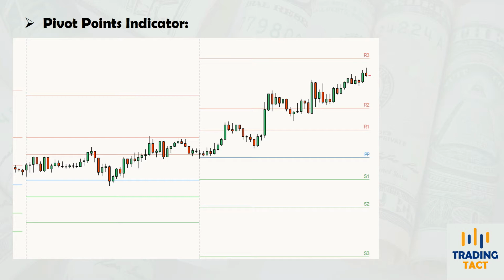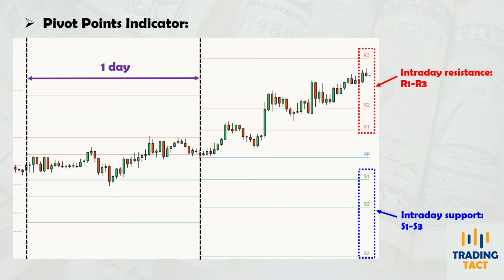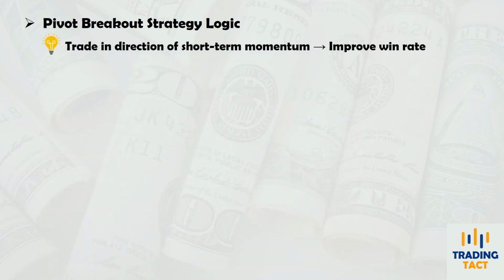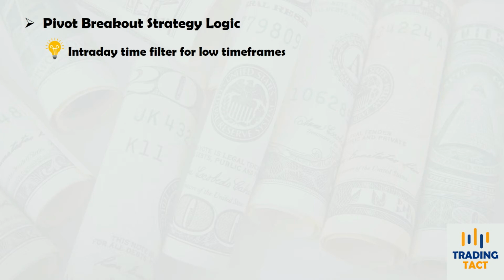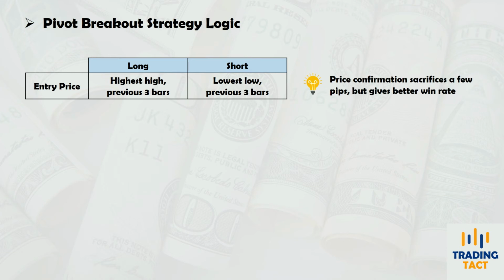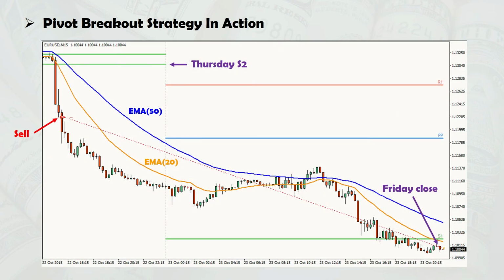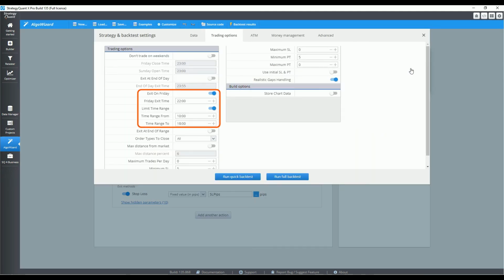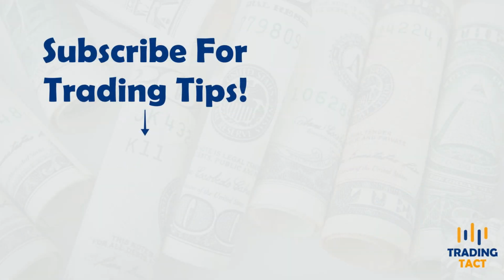Pivot Points Breakout Forex Strategy!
Pivot points are a great tool for intraday breakout strategies. Here’s how to program an automated trend following strategy for the EURUSD!

⏱️Timestamps:
0:00 Introduction
0:15 Pivot Points Summary
1:00 Pivot Points Strategy Logic
2:51 AlgoWizard Programming